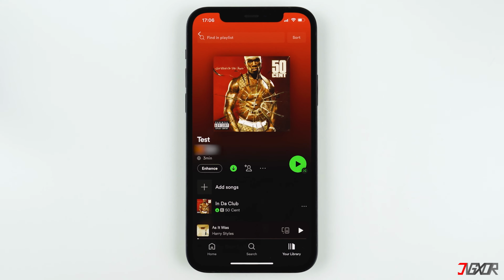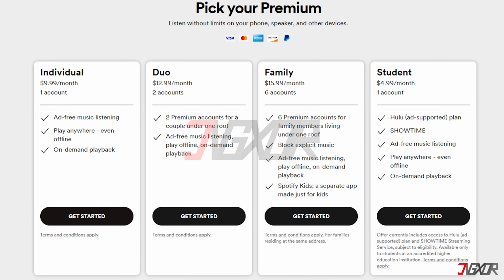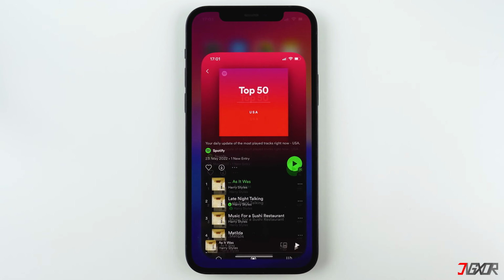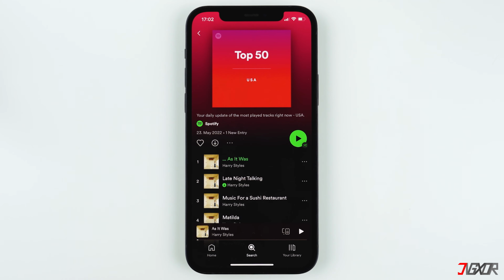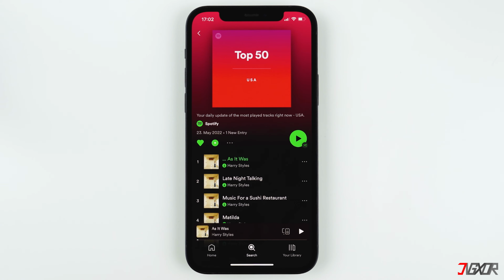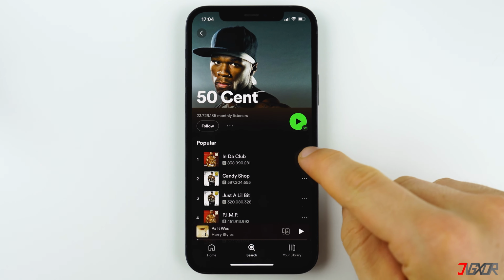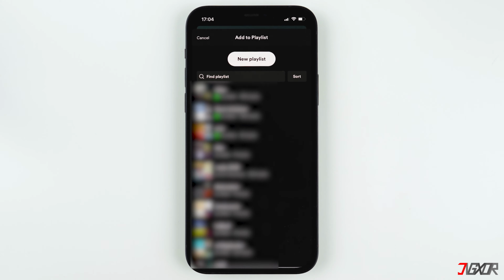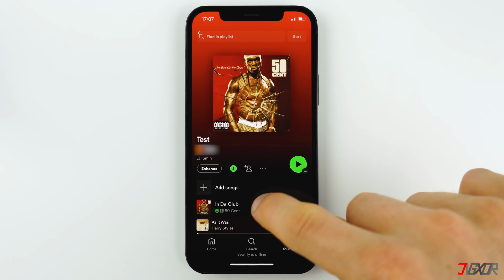How to download Music/Songs on Spotify to your Phone! [2023]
Want to download songs in Spotify on your phone? In this video, I'll show you how to download songs from your Spotify Playlist so you can play or listen to music even without Wi-Fi or Mobile Data connection. Yours Jigxor

Video: 170